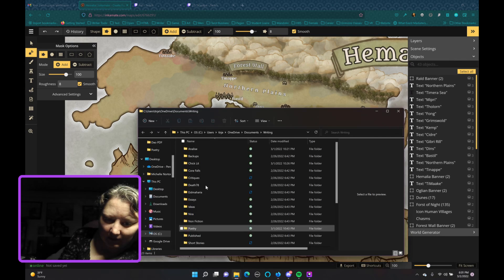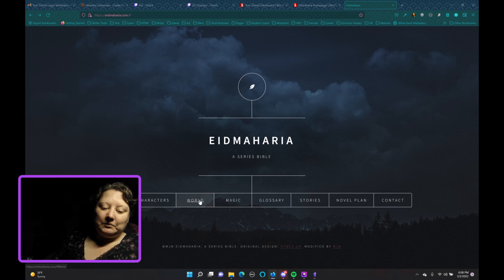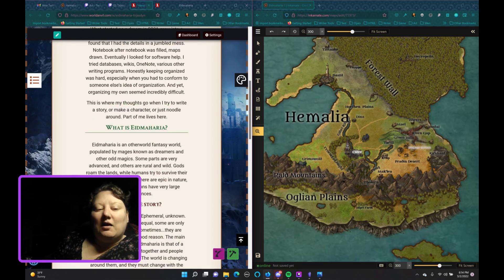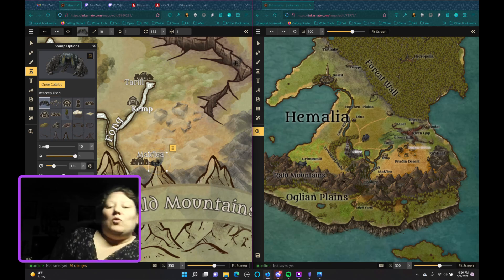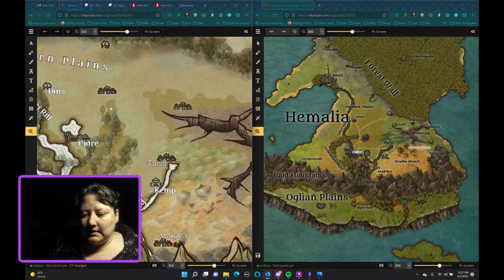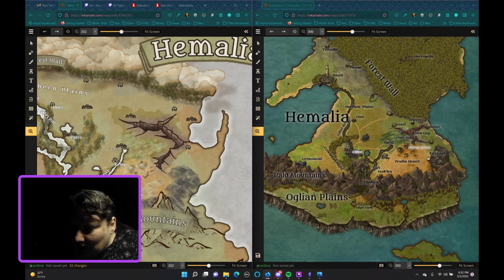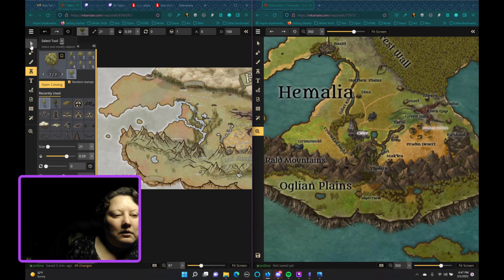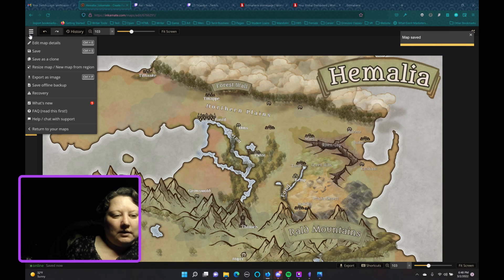Random As... Doing some World Building. Playing with Inkarnate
Doing some livestream to get some creative stuff done. Maybe join me as I finish up a map in Inkarnate -- Watch live